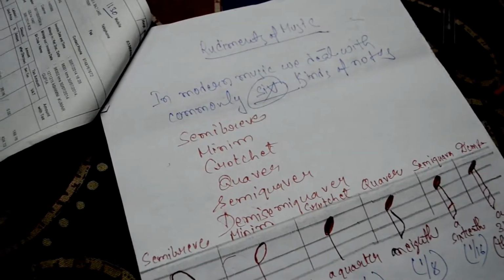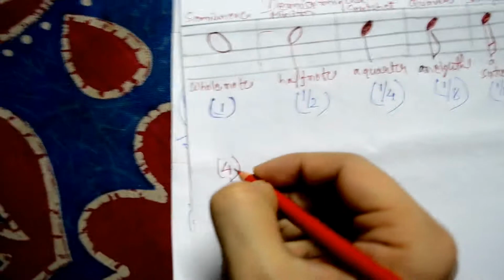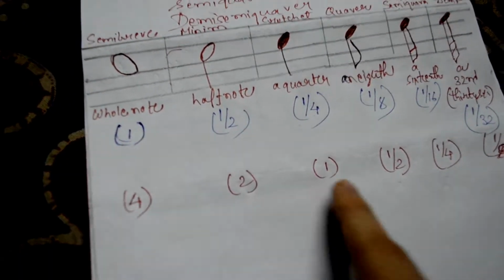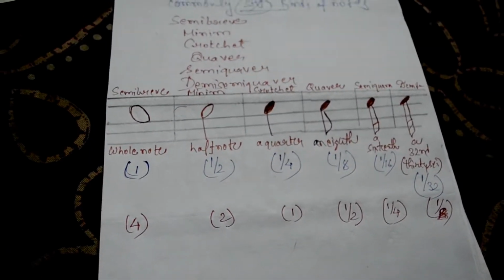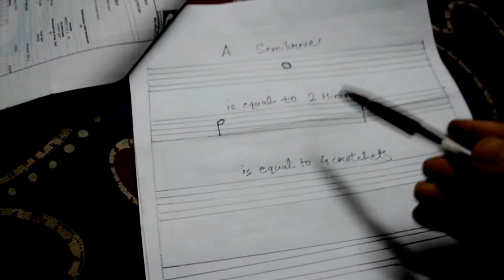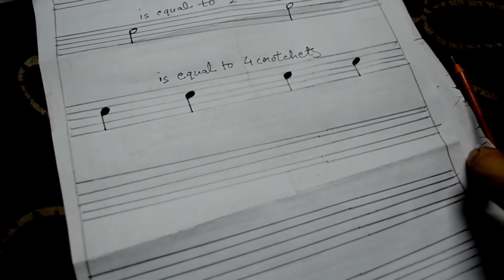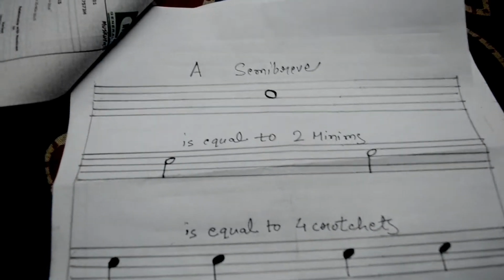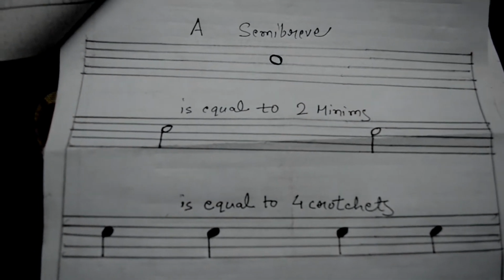Keyboard Lesson Rudiments Of Music Part 3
In this Third Part of the Rudiments Of Music Lesson, I give a Tabular Representation of the Relative Values Of Notes with respect to the Whole Note. I also draw all of these notes in staves one above the another to make all of you Understand the Note Values comparisons among them and with respect to the Semibreve. The Complete Explanation is derived in the form of a Sheet Music at the end of the Lesson where the names of the notes, the count it gates, and their Relative Values with respect to the Semibreve or Whole Note is clearly transcribed in Staves respectively. For Introduction to Notes and Notes Values please check the 2nd part of the Rudiments Of Music Lesson, The YouTube link for the same is
If you face any problem in Understanding the Lesson please support to get in touch with me, I will try my Very Best to make you understand to the best of my abilities what I explained to you here in this Lesson. Thank You All & Have a Nice Day!